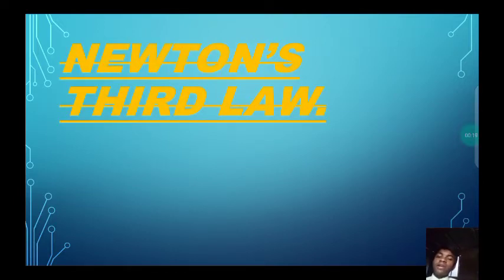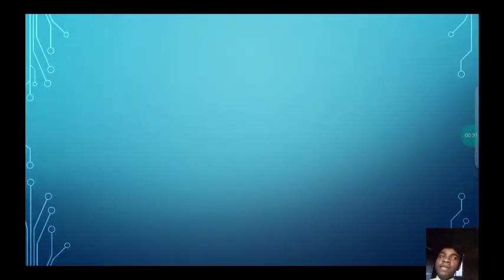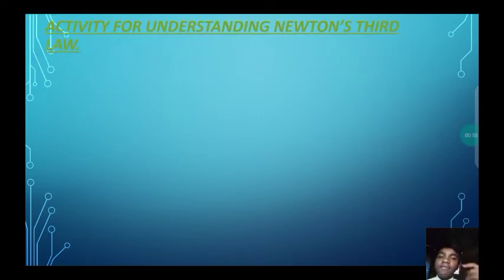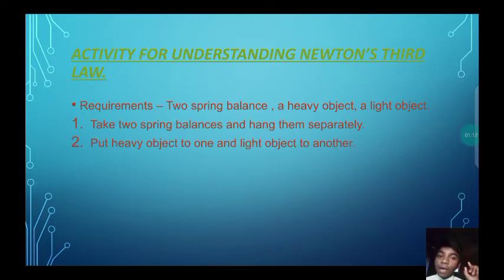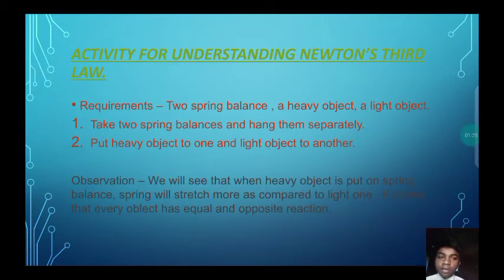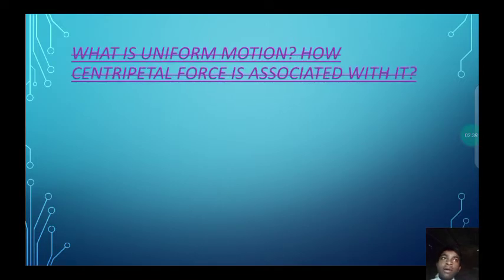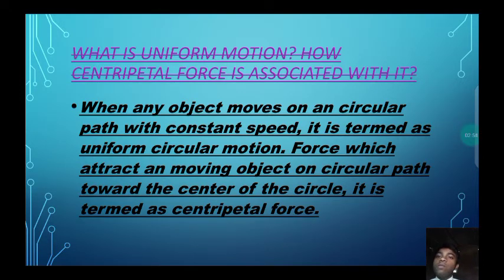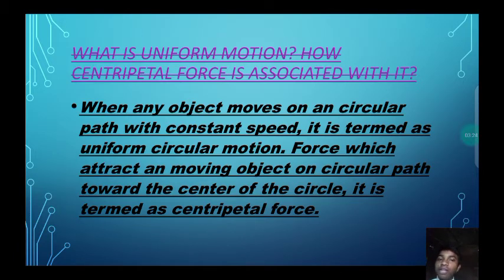20 June 2021